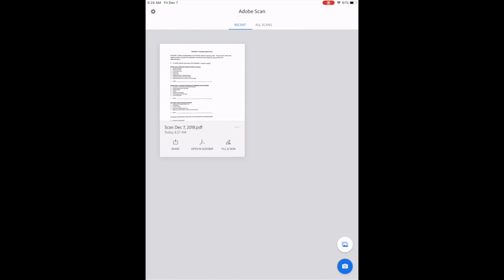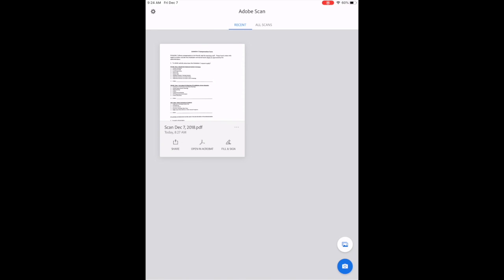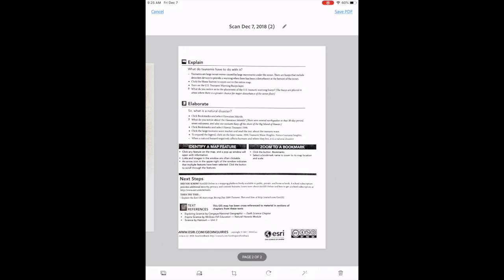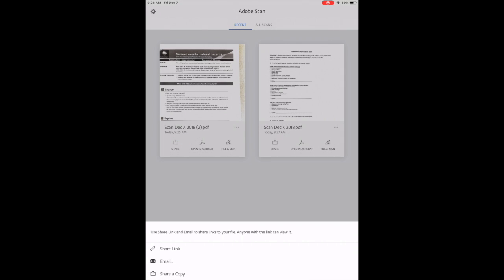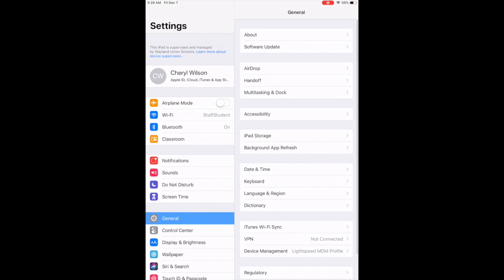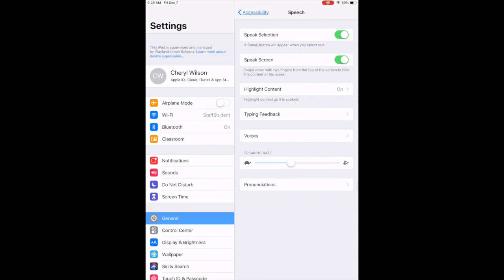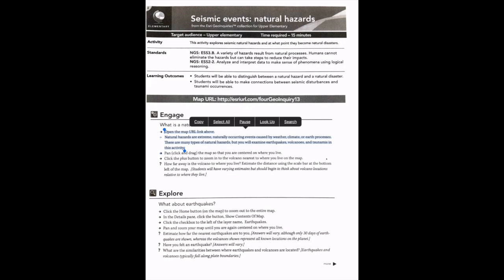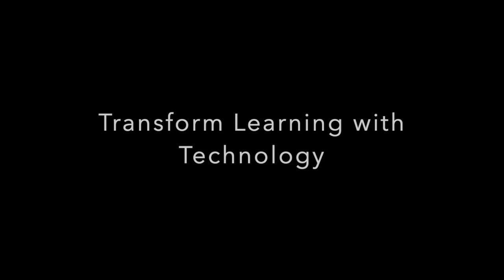iPads - Turning Paper PDFs into Speaking Documents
Learn how to scan a paper document, turn it into a PDF, use OCR to transform it to readable text, then have it read in iBooks on an iPad. Apps used are Adobe Scan (free) and iBooks.